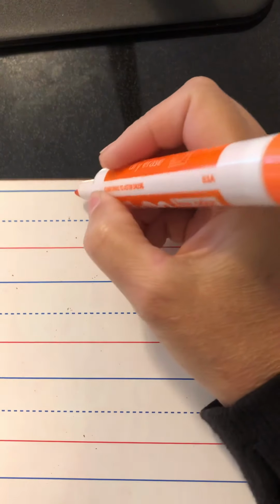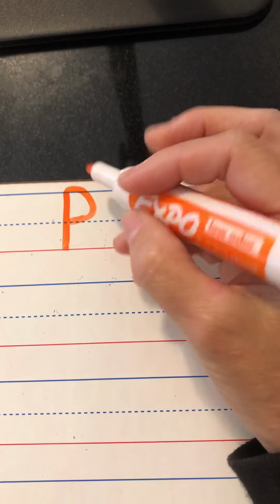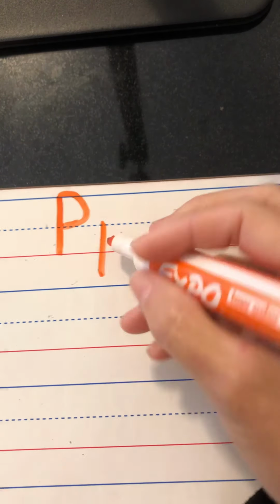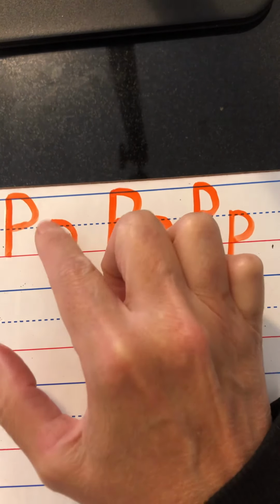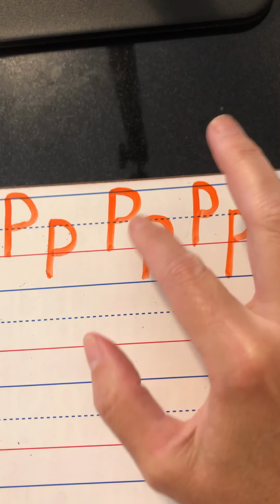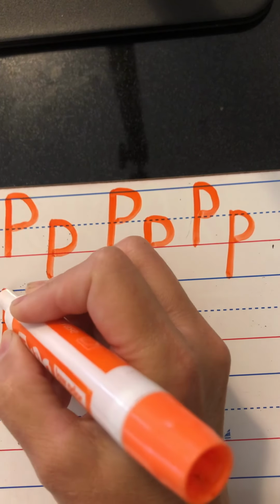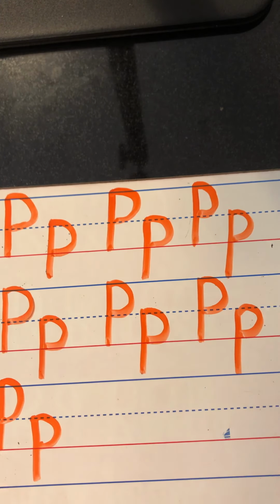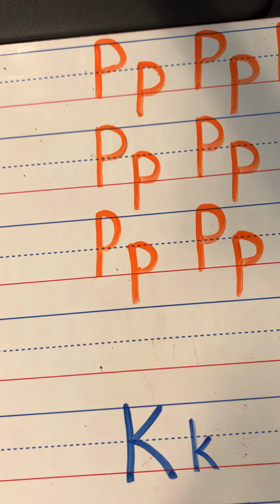July 17, 2020